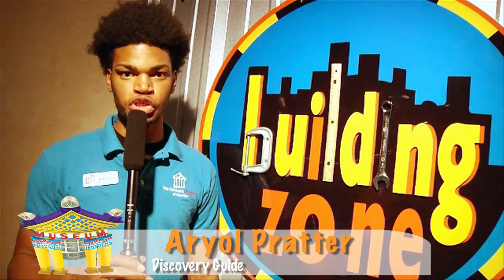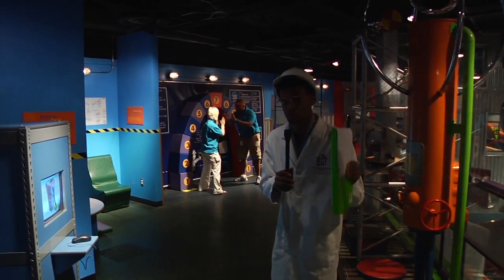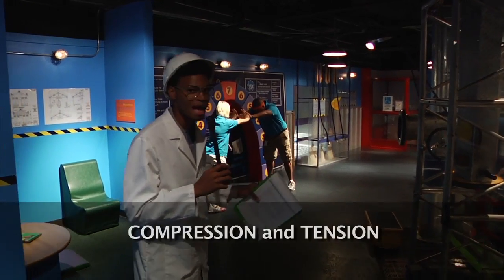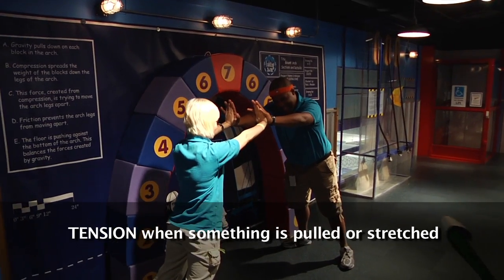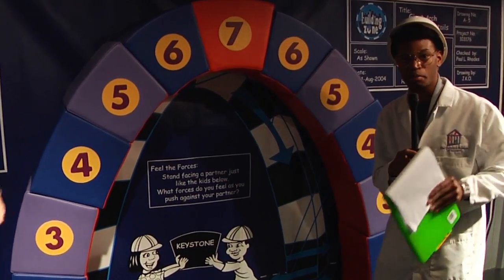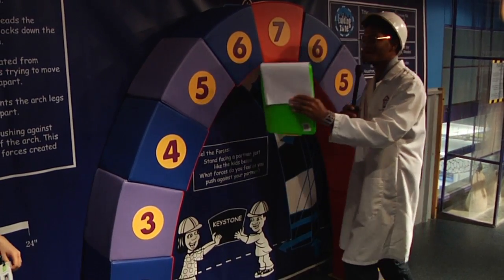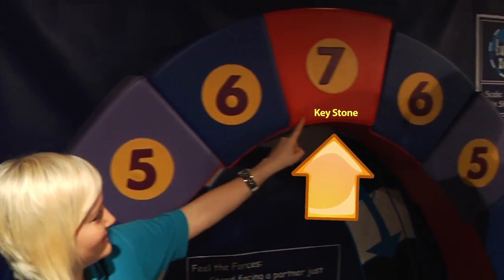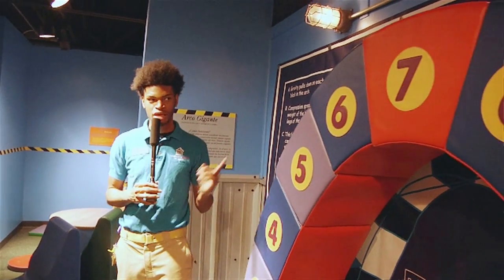BZ Tension and Compression (Building Zone)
What does a good engineer needs to build a great structure? Watch our WOWIE and find this and other architectural nuggets in our Building Zone exhibit.